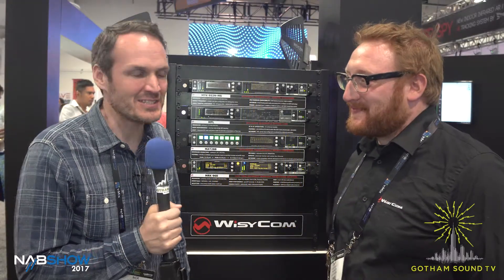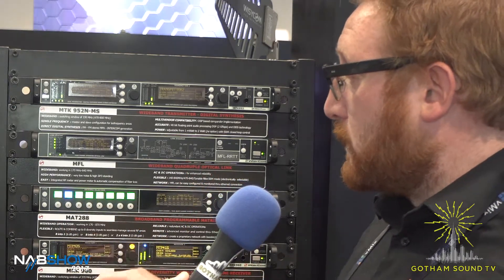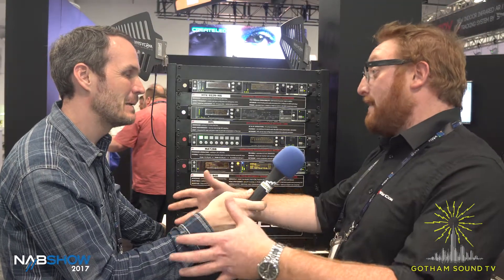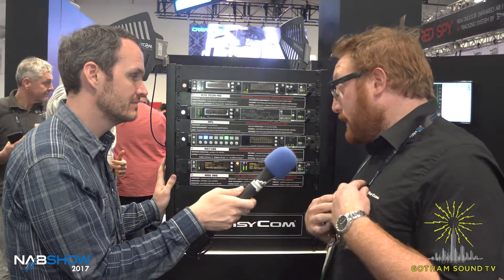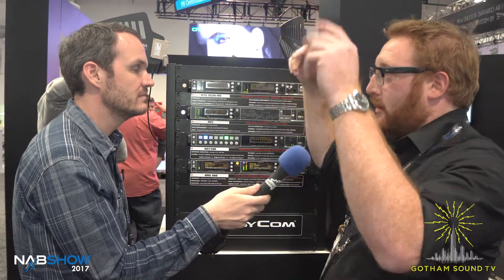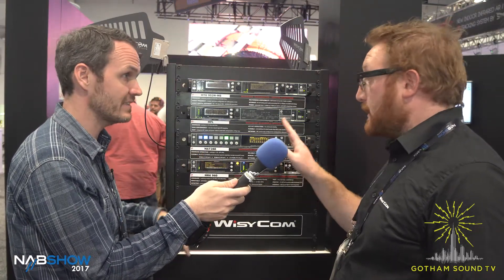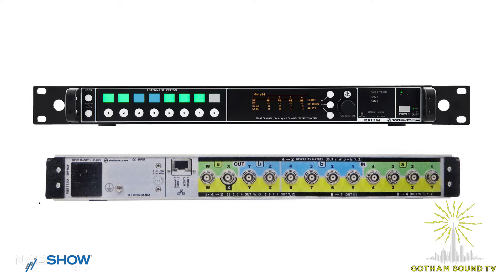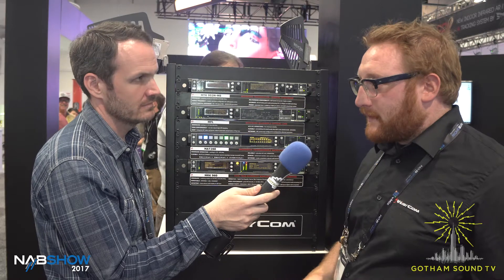NAB 2017: WisyCom RF Combiner/Matrix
Leslie Lello demos the MAT288 programmable eight-channel, dual quad diversity combiner/matrix and discusses the upcoming MAT244 version.